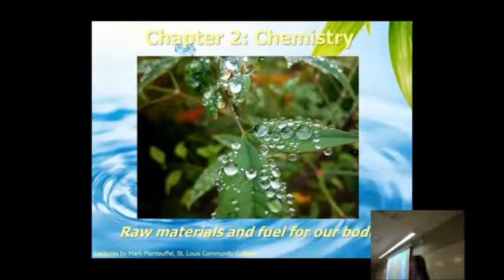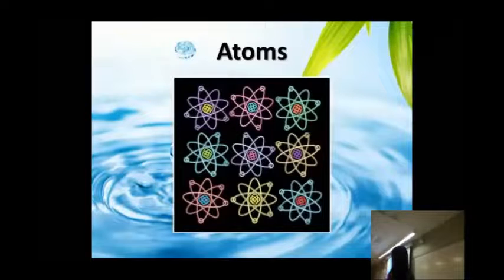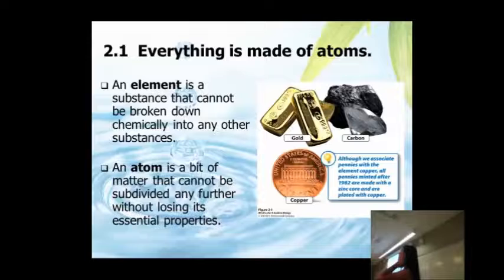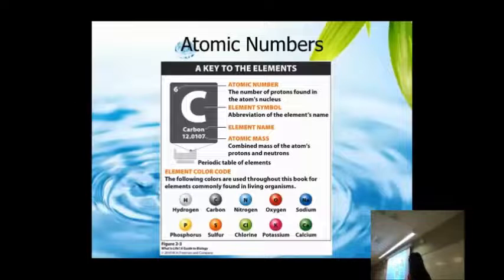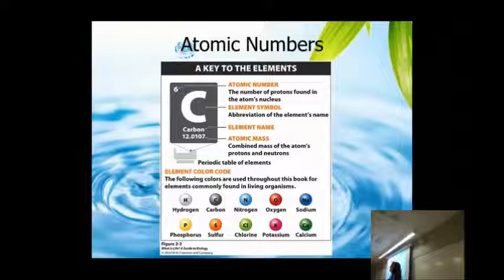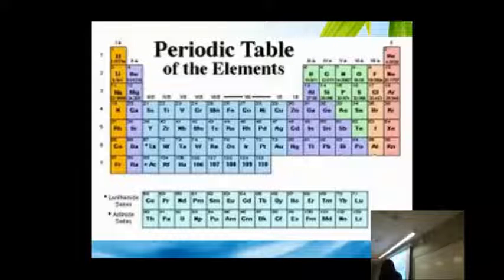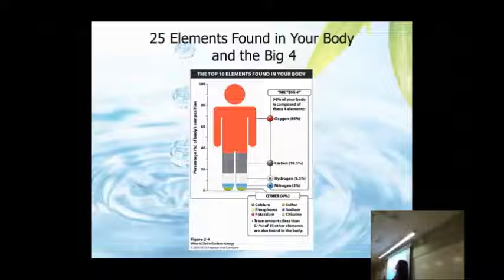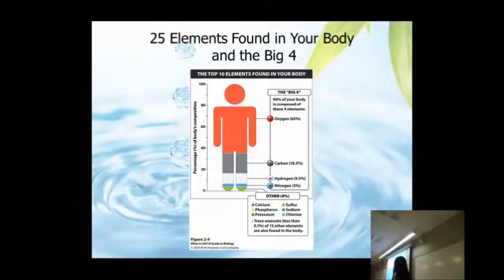Day 3 Video 2 - Chemistry, elements, atoms, isotopes, periodic table